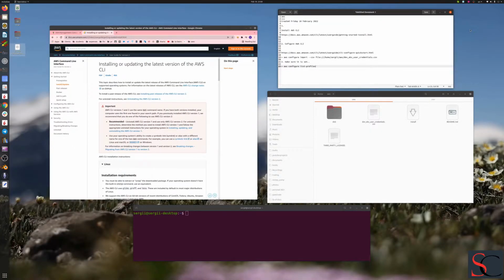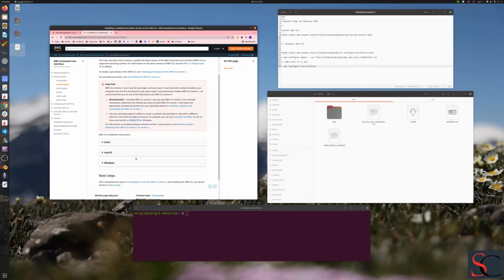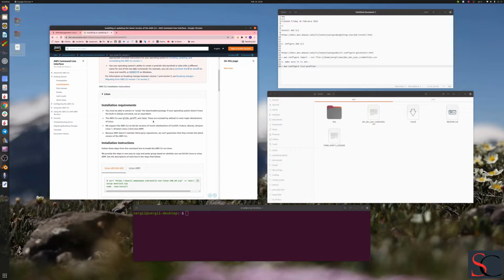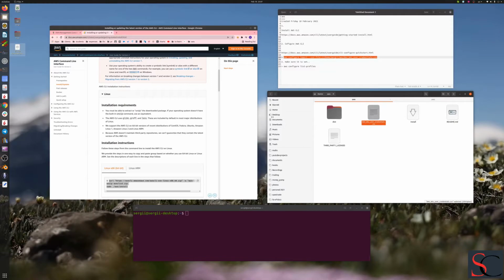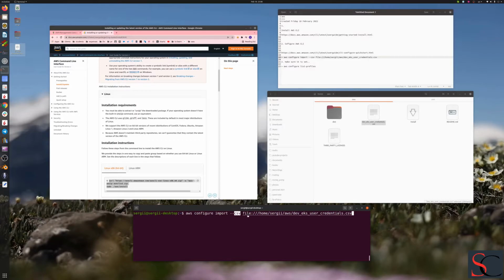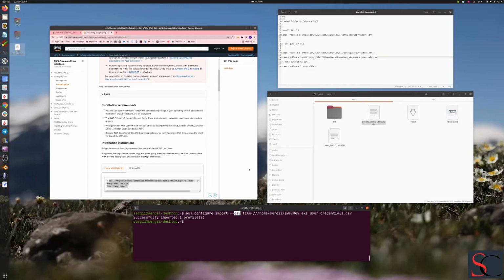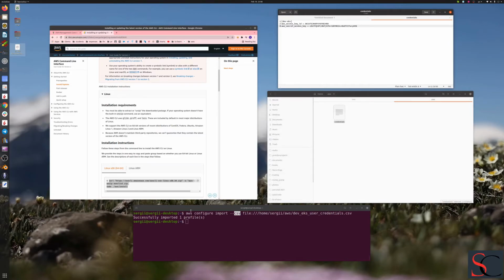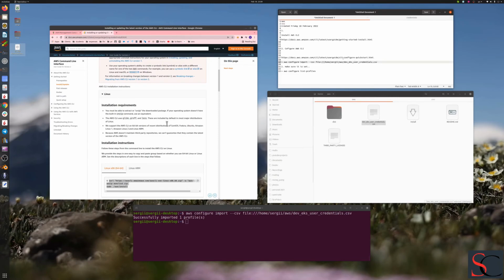Step 3 - Install & Setup AWS CLI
So we can access our AWS account from command line.

Links to follow:
 Steps from the video:
  - aws configure import --csv file:///home/[your-path]/dev_eks_user_credentials.csv
  - aws configure list-profiles

 Bonus:

 Steps (and some links) how to setup Python (I may create a separate video about it) (Linux):

- vim ~/.profile
  add line (optional):
  alias python=python3
- source ~/.profile
- python --version

From those steps, about virtual environment:

Creating a virtual env ("venv" is a name of the env(folder), you can name it whatever you want, like "amazon-cli" for example)

Activating the virtual env
- source venv/bin/activate

This series of videos might be useful for everyone who wants to figure out what it takes to have AWS account for your Developer purposes. We will go over the the setup, touching different topics, creating new micro-services,  working with EKS.

The videos in this channel follows the minimalism principles and come with little or no editing, usually done by one shot, to make it more life & real, less scripted. Aka Zoom session.